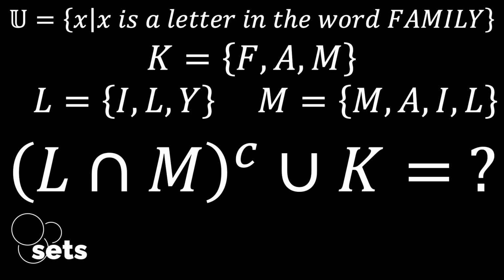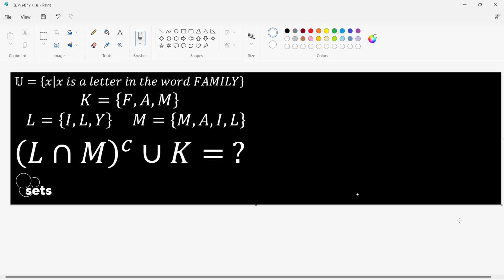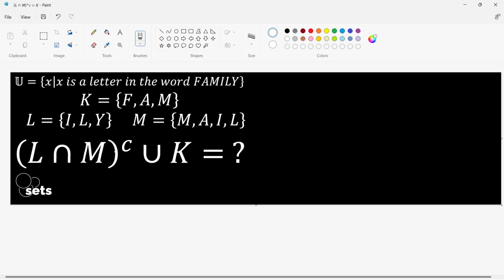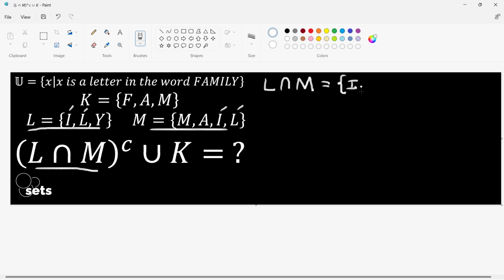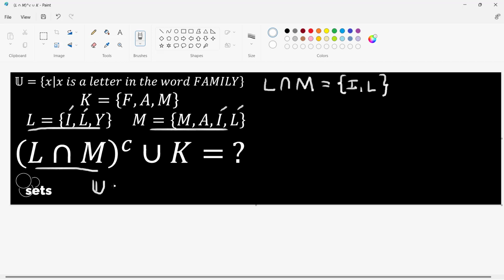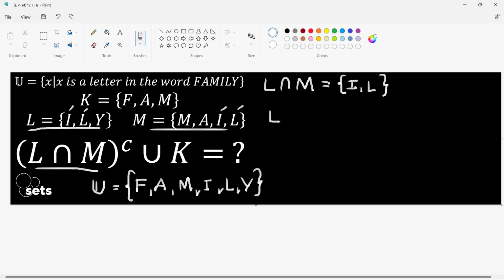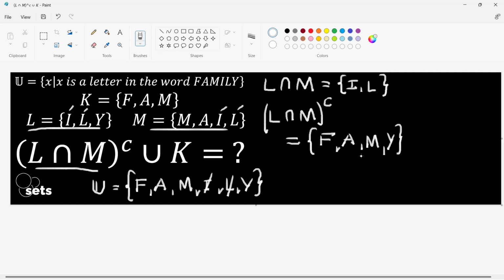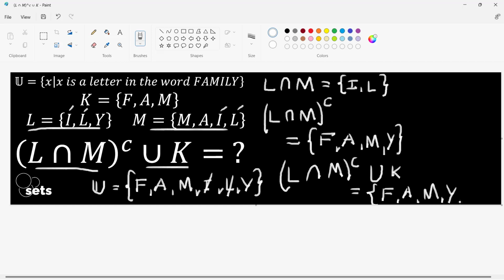Set Operations_(𝐿 ∩ 𝑀)^𝑐 ∪ 𝐾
Solving (𝐿 ∩ 𝑀)^𝑐 ∪ 𝐾

This video describes a process that allows the solution of three different sets with more than 1 operation on sets.

Credits to
1. MS PowerPoint for video production.
2. Camtasia 2019 for video editing.
3. ⚙️ Ambient Modern Downtempo No Copyright Minimalistic Background Music _ Inspiring People by Aylex made available by No Copyright Background Music YouTube Channel